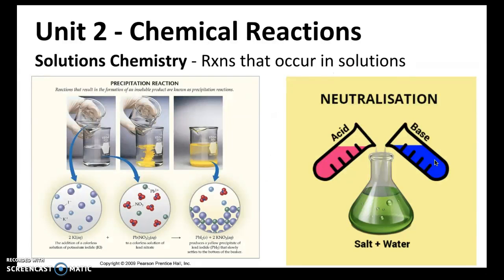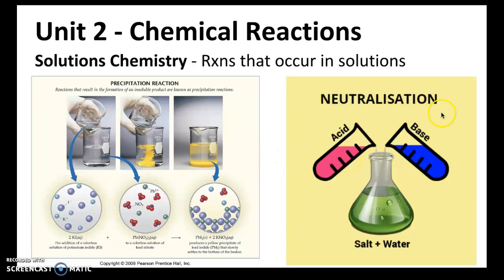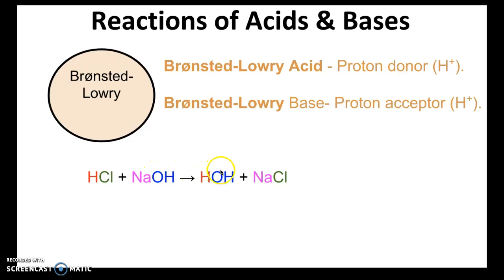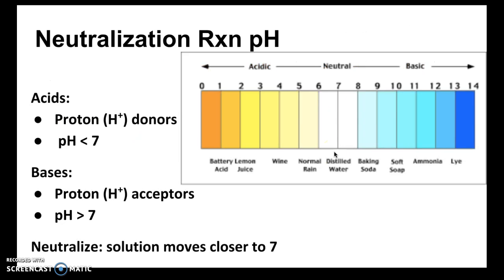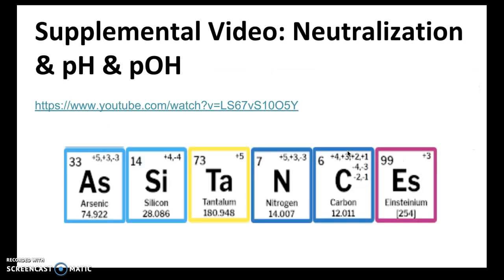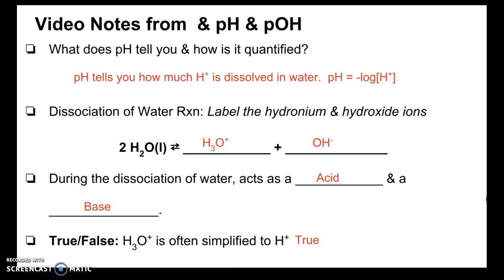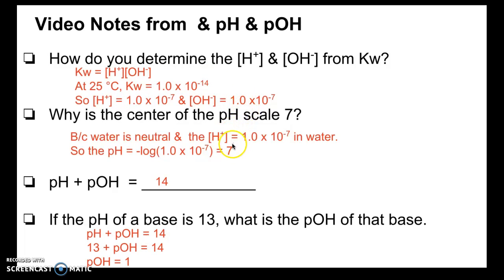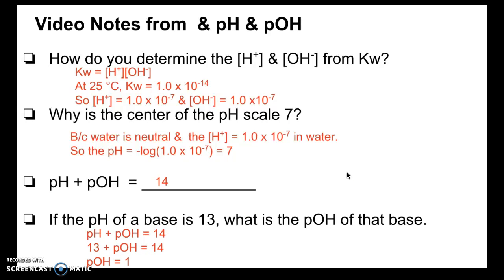Unit 2.2a Part 1